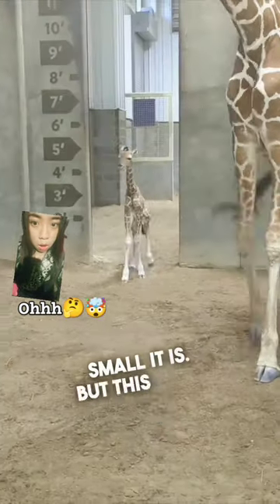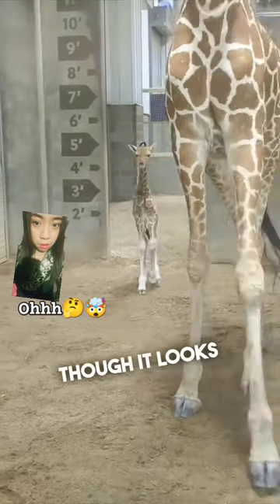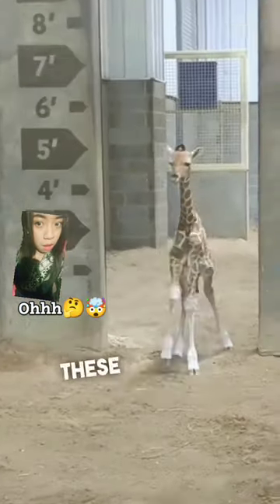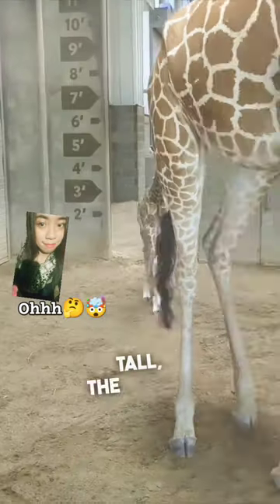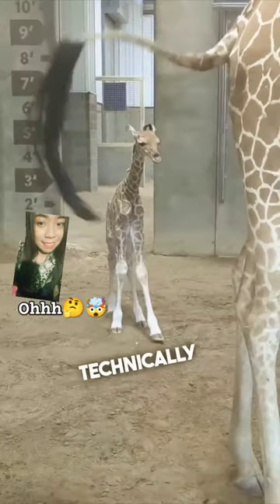Cool Baby Giraffe! 🦒💕